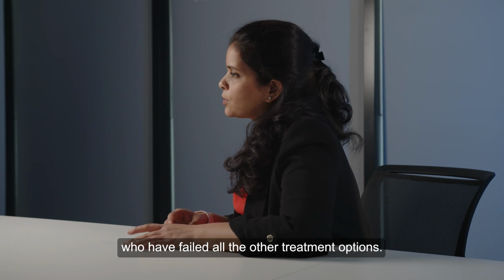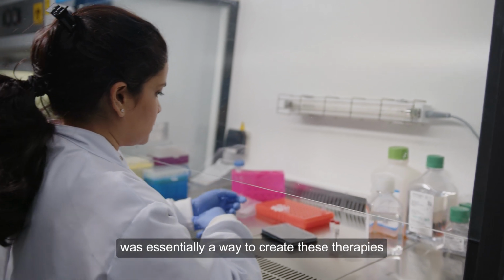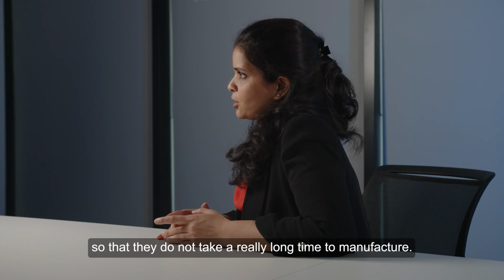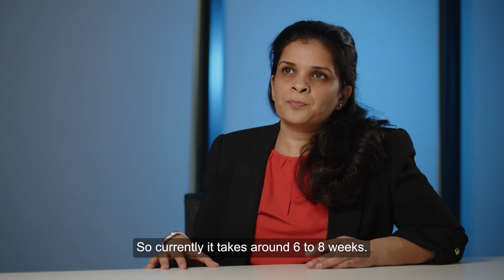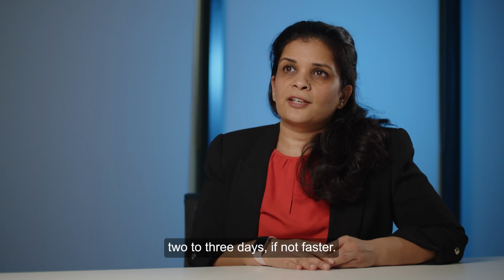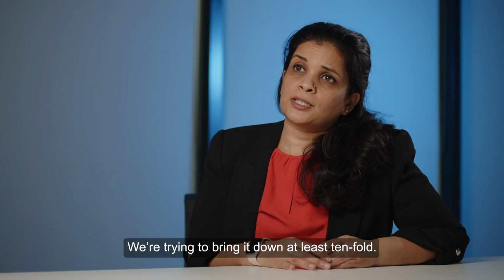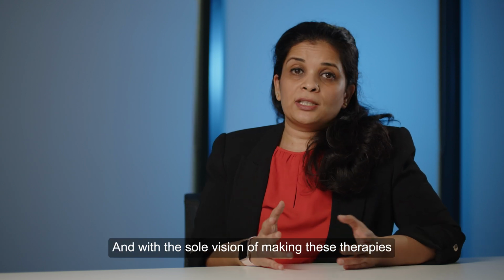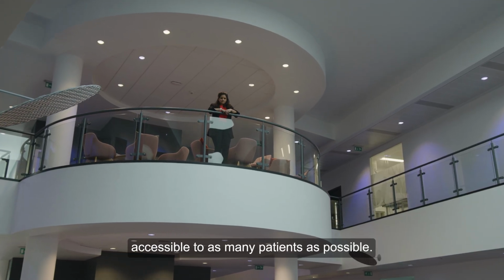CEO Spotlight: Dr Bakul Gupta, CEO and Co-founder, Deliver Biosciences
Dr Bakul Gupta discusses how Deliver Biosciences, a pre-clinical biotech company, is working to reduce the time and cost of cancer treatment. She explains how being part of the SBC business community has been useful to enable networking within one of the largest Cell and Gene therapy clusters in the world.